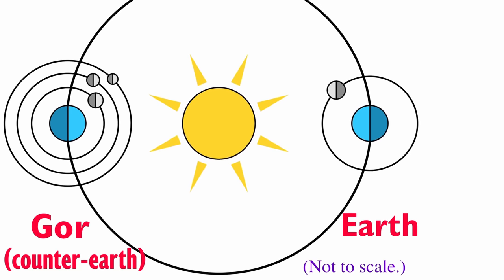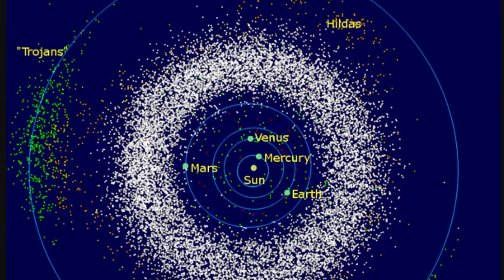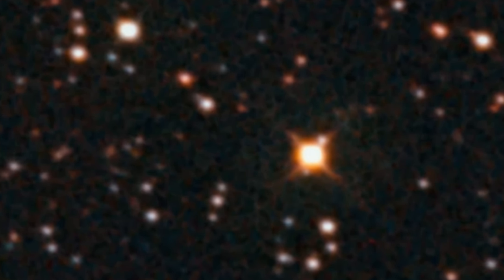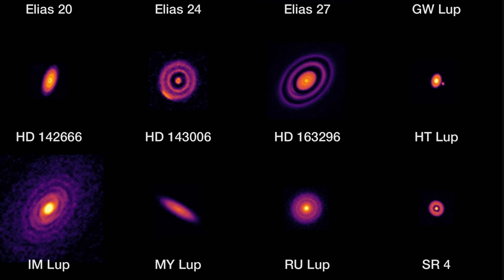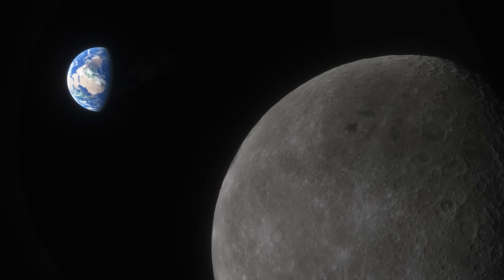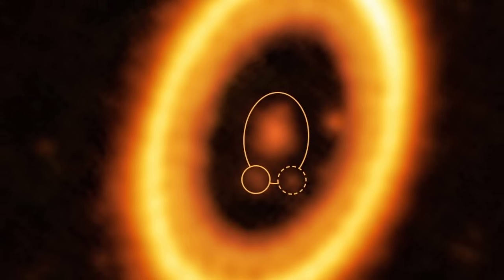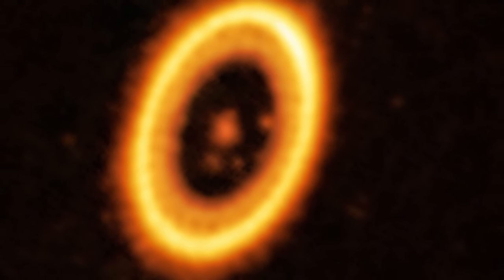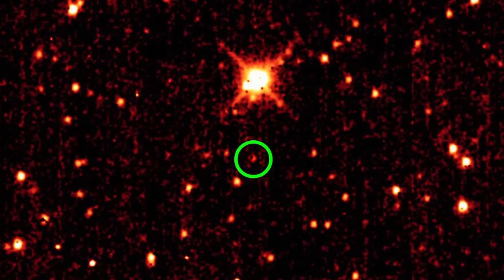First Ever Planet That Shares an Orbit With Another Planet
Hello and welcome! My name is Anton and in this video, we will talk about a newly discovered trojan planet in PDS 70 system

0:00 Lagrange Points and counter Earth
1:40 New discovery of a strange planet in PDS 70
3:30 Previous discoveries from PDS 70
4:10 New planet
5:20 Does this show an example of what happened on Earth?
6:40 Lucy mission